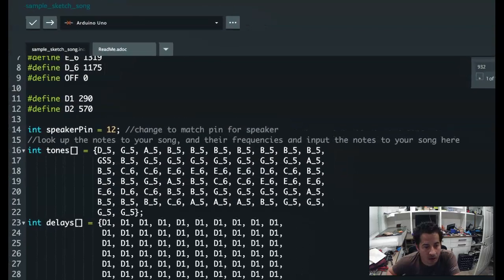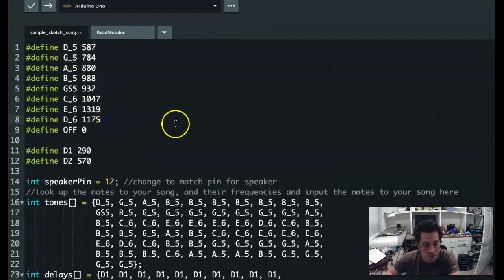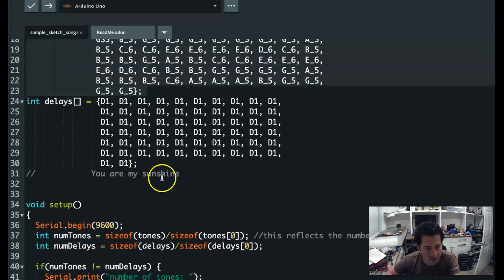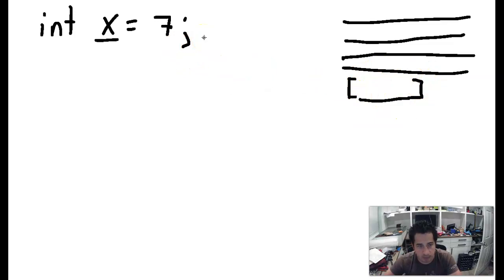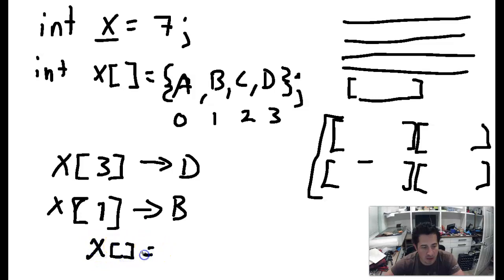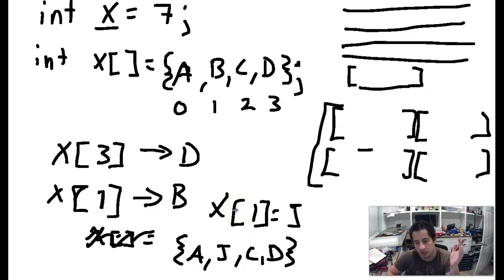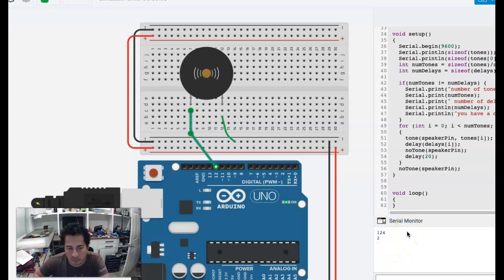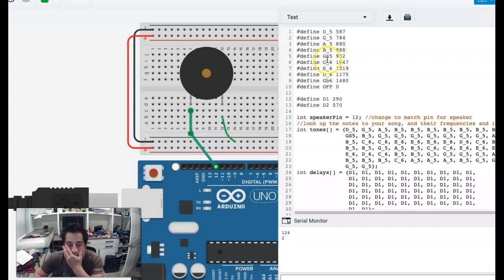Arrays + Creating Songs: Learning to code C/C++ with Arduino, part 20